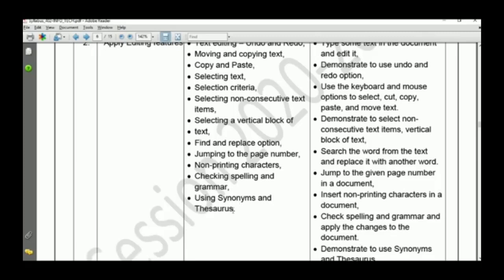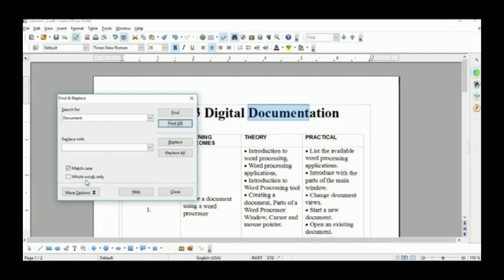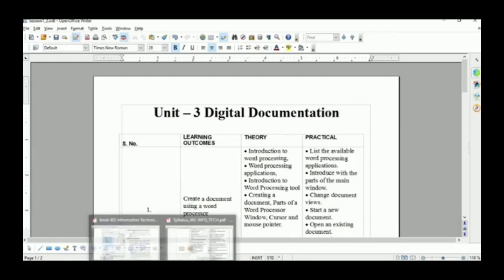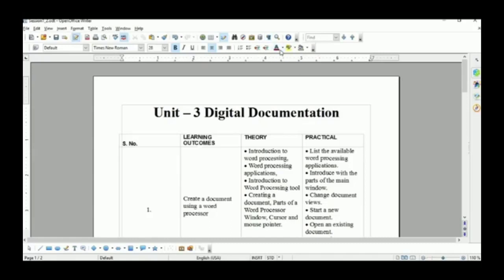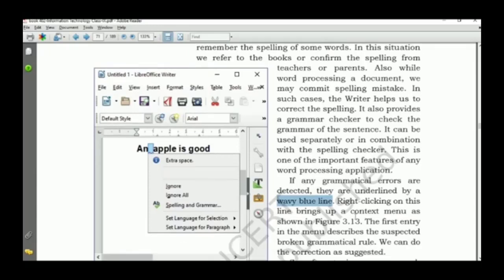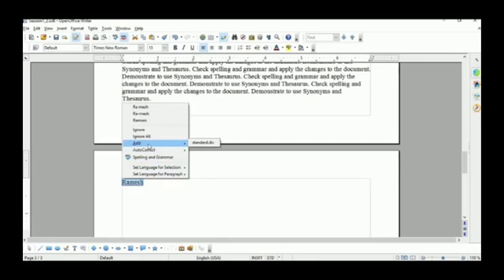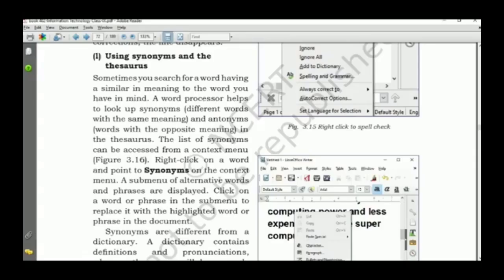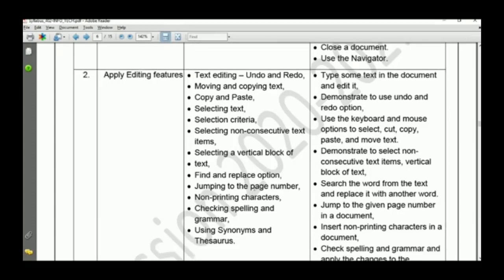Apply Editing Feature02